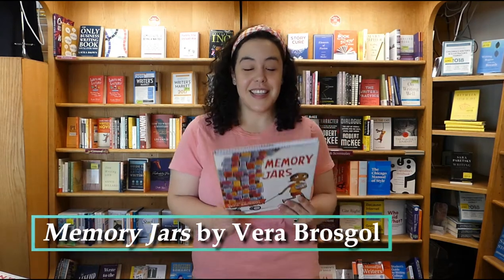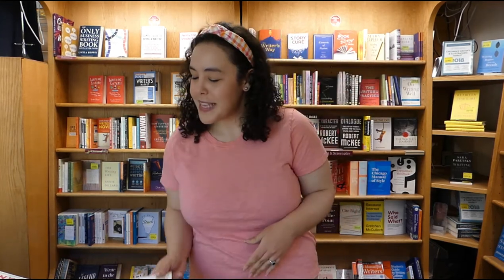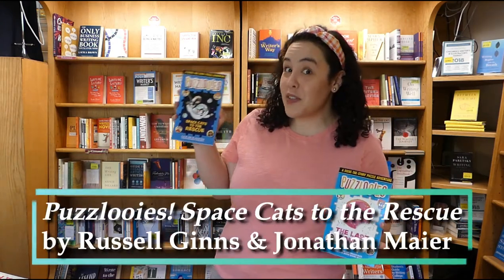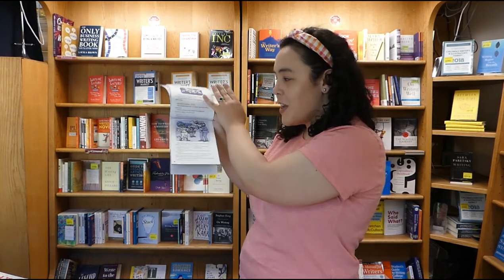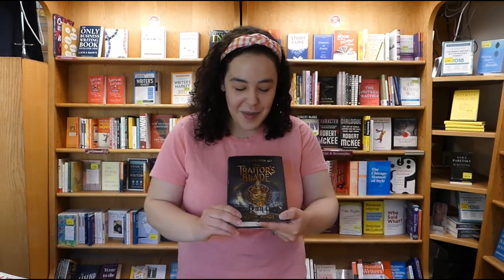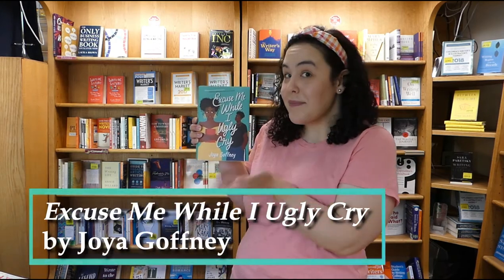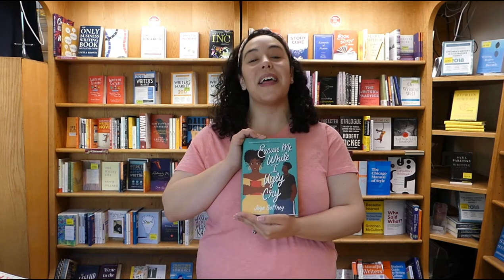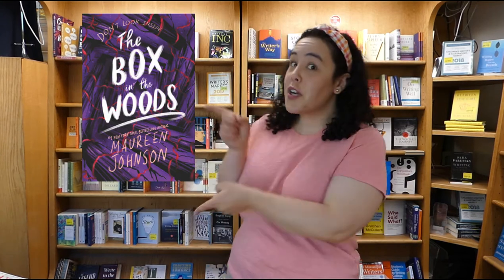Olivia Recommends -- Great Kid's Books for Summer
Summer is here (somehow) and that means Summer Reading! This week, Olivia has a few books to share that are great for the warmer months.

0:00 Introduction
0:28 "Memory Jars" by Vera Brosgol (Roaring Brook Press, $18.99)
1:19 "Bubbles . . . Up!" by Jacqueline Davies, illus. by Sonia Sánchez (Katherine Tegen Books, $17.99)
1:46 "Puzzlooies! Space Cats to the Rescue" by Russell Ginns & Jonathan Maier, illus. by Kristen Terrana-Hollis (Random House, $7.99)
"Puzzlooies! The Last Donut" by Russell Ginns & Jonathan Maier, illus. by Kristen Terrana-Hollis (Random House, $7.99)
3:03 "The Traitor's Blade" by Kevin Sands (Aladdin, $18.99)
3:54 "War and Millie McGonigle" by Karen Cushman (Knopf, $16.99)
4:31 "Excuse Me While I Ugly Cry" by Joya Goffney (HarperTeen, $17.99)
5:15 "The Box in the Woods" by Maureen Johnson (Katherine Tegen Books, $18.99)